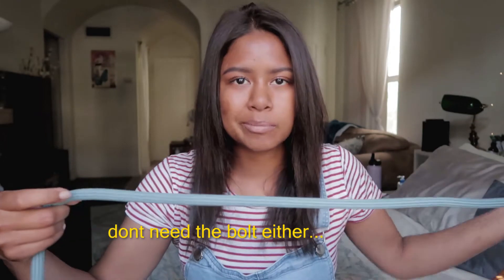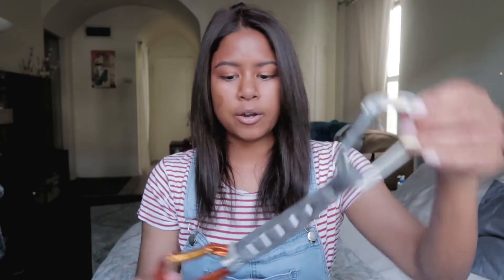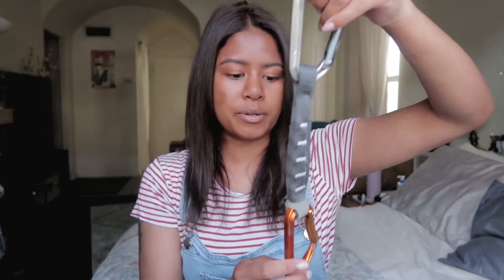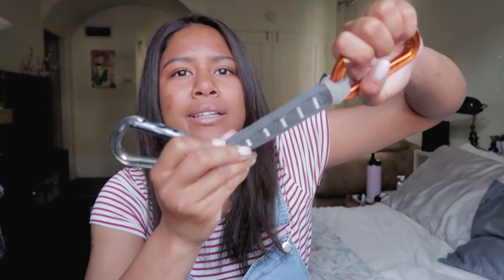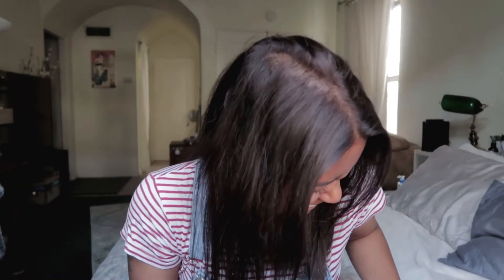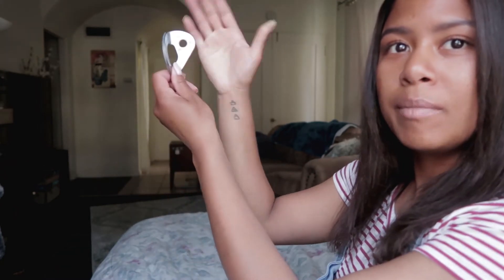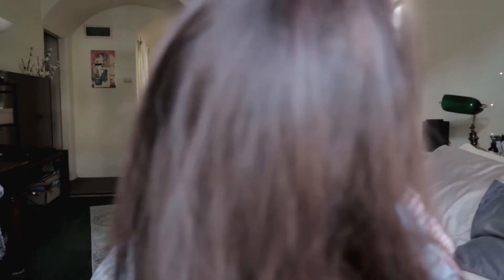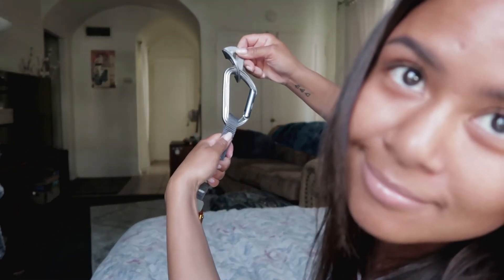The Radish - Episode 1